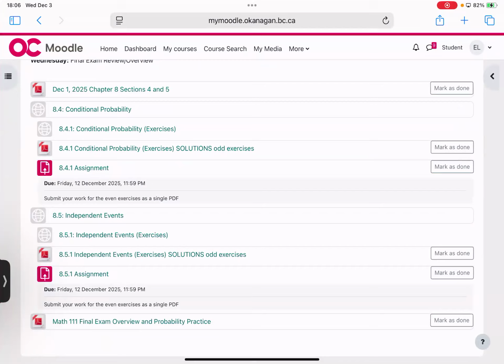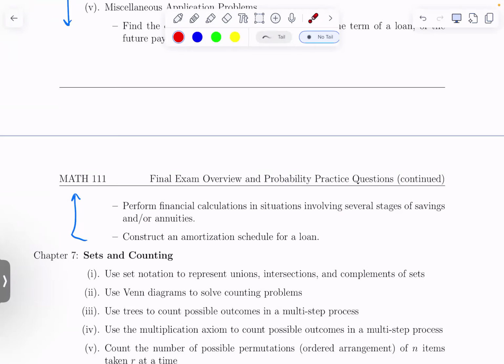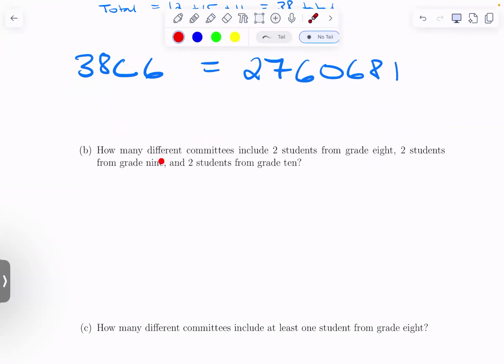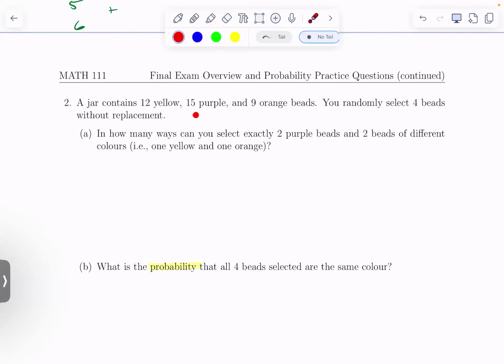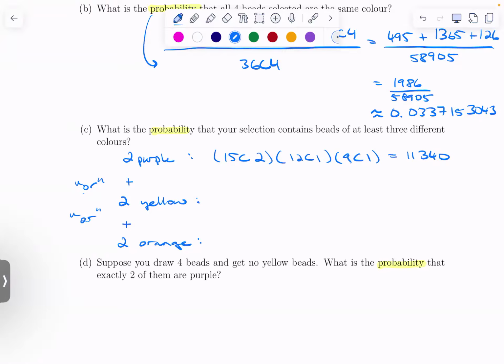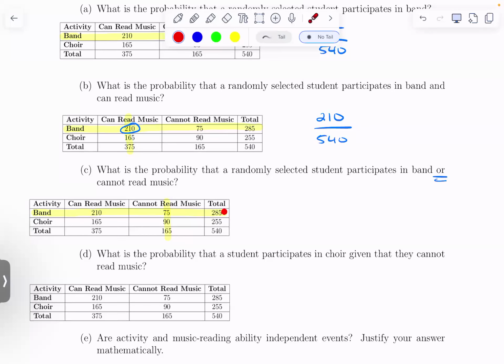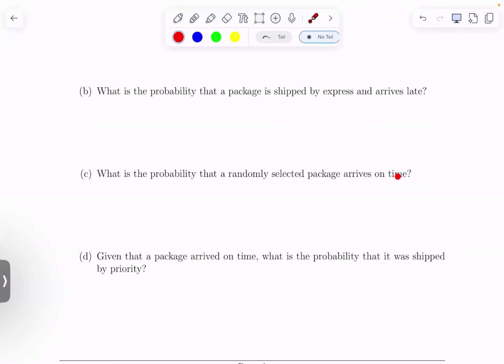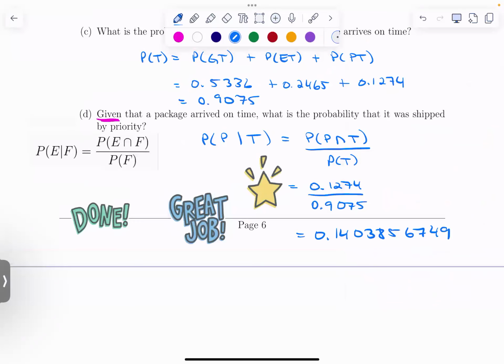Math 111 Dec 3 2025 Final Exam Overview and Probability Review